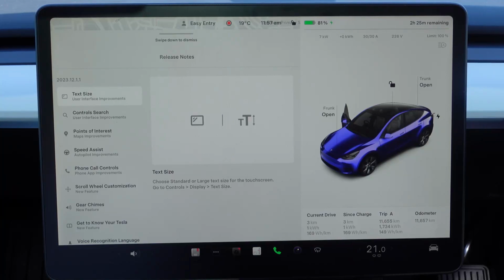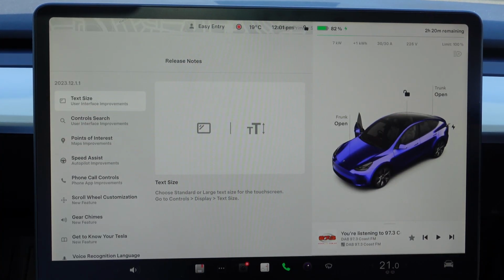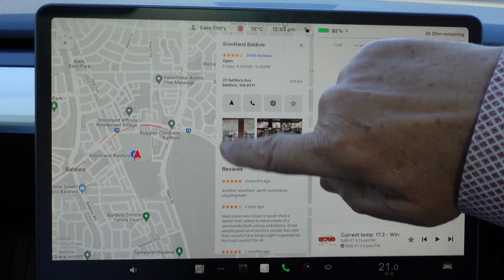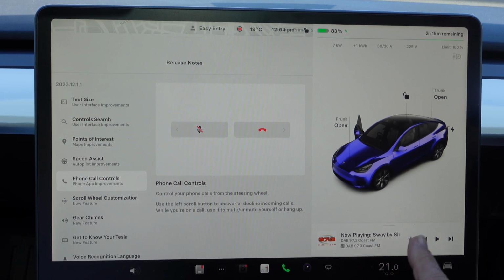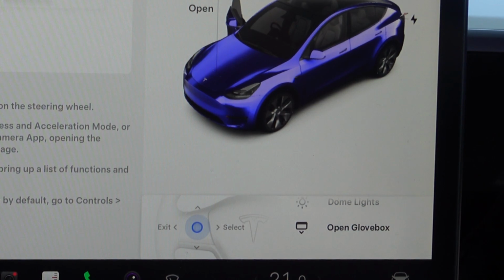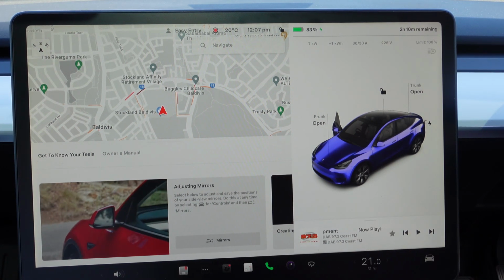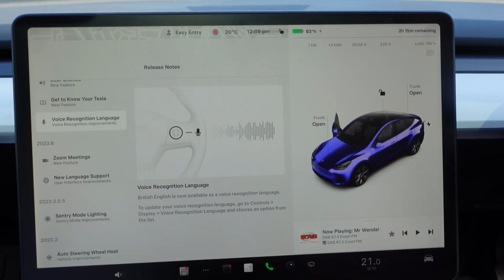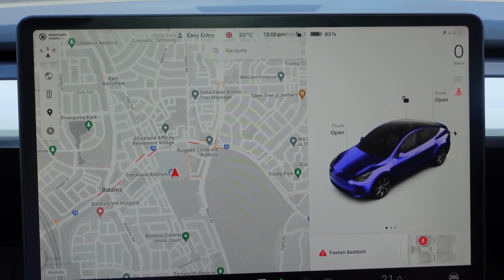Tesla Update 2023 12 1 1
Update 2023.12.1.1 is rolling out and it has many interesting and useful features.  Its amazing how Tesla vehicles just keep getting better and better